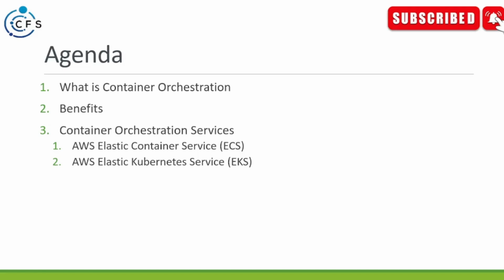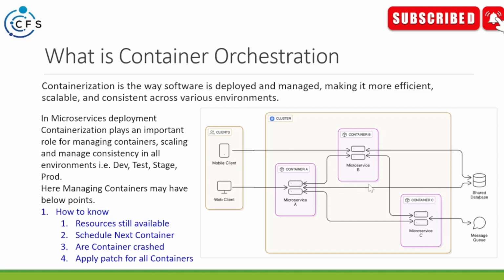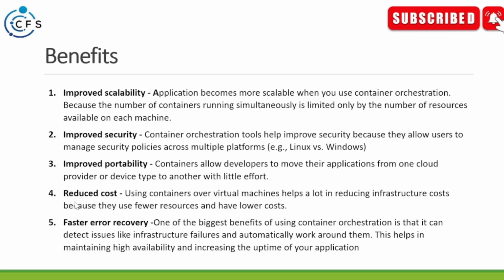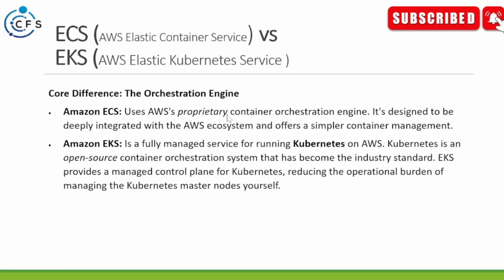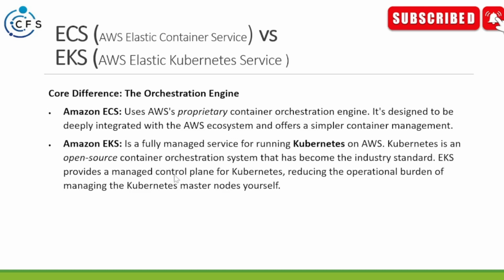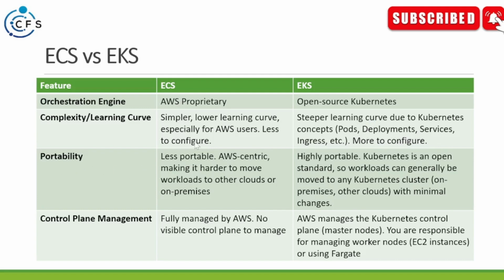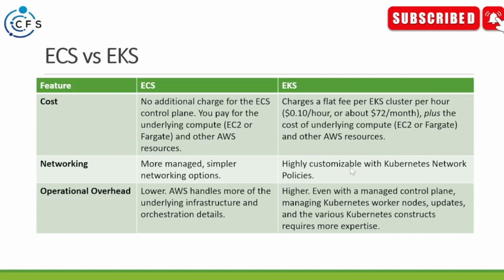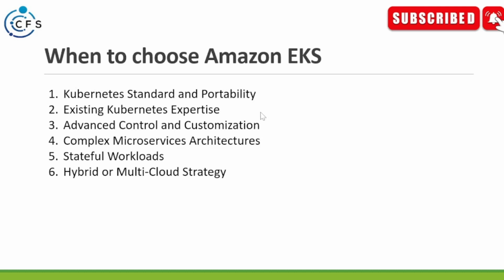ECS vs EKS - Container Orchestration